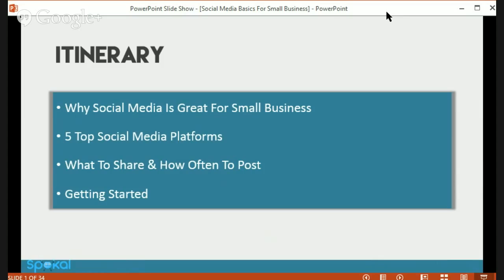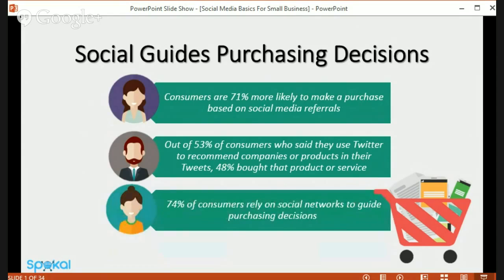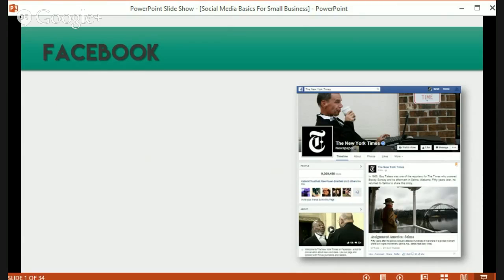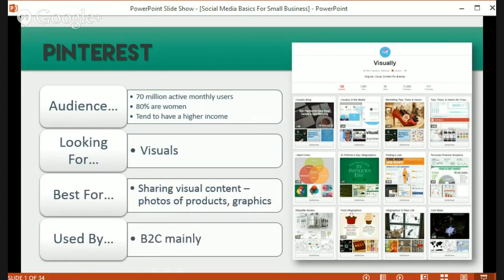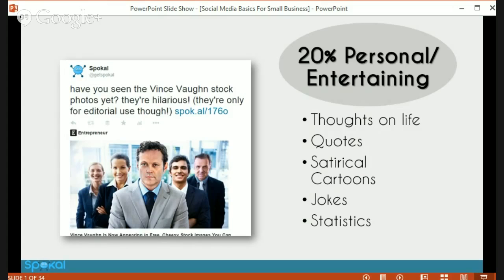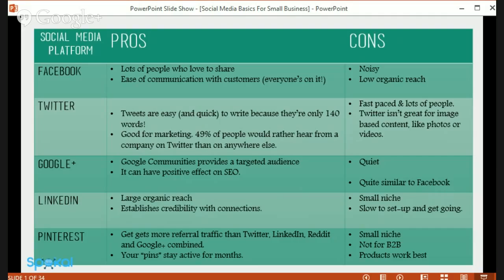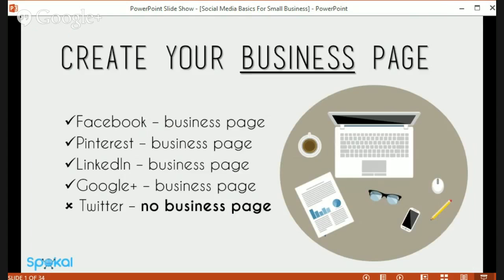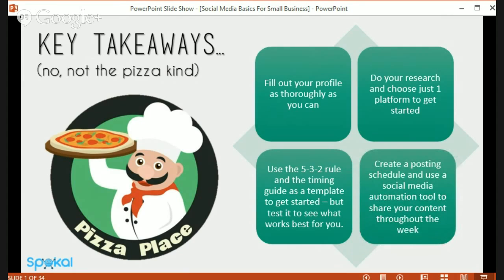Social Media Basics for Small Business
In this webinar you'll learn:

- What benefits of using social media for small businesses
- The scoop on the top 5 social media platforms out there
- What to share and when to share it